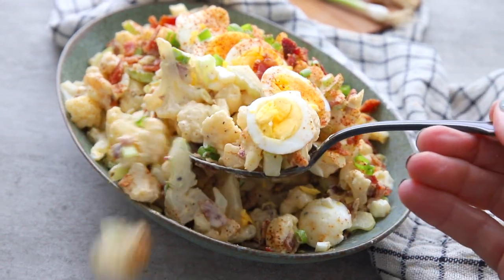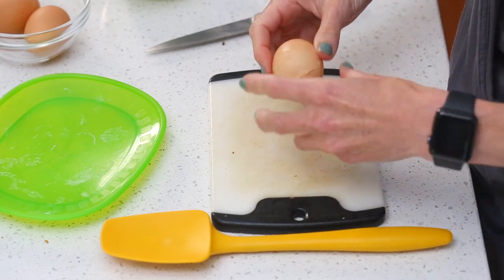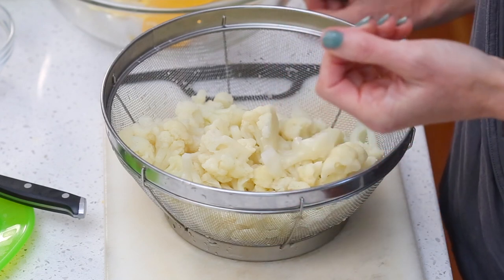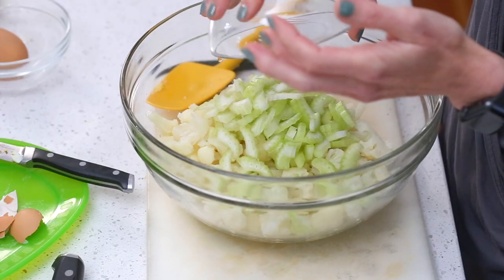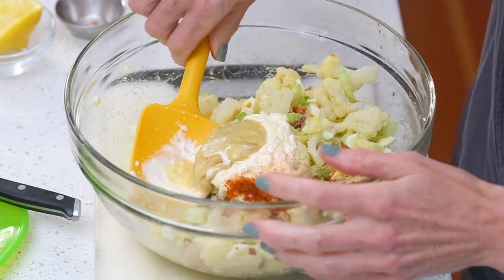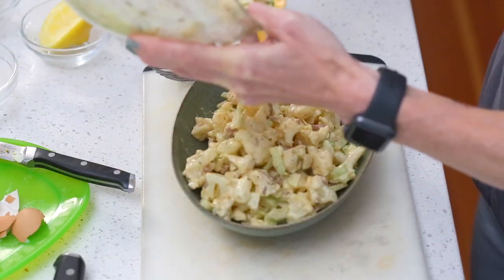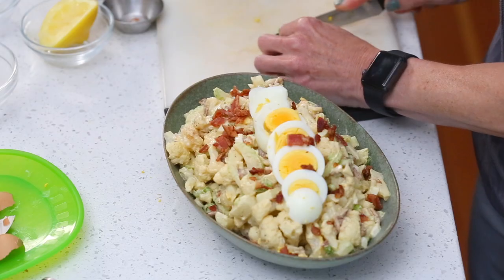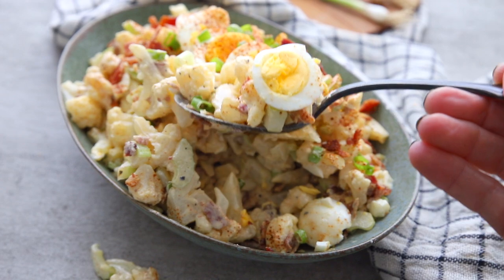Healthy Cauliflower "Potato" Salad | Perfect KETO COOKOUT side dish!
This cauliflower potato salad recipe goes with all your grilling favorites. It’s creamy, flavorful, and packed with classic ingredients. You won’t miss the spuds with this perfect keto side dish.